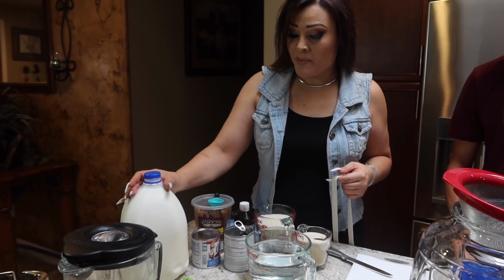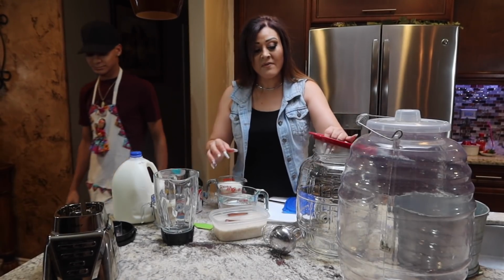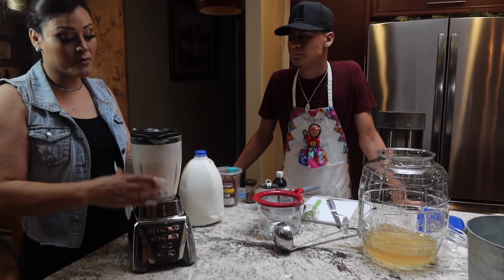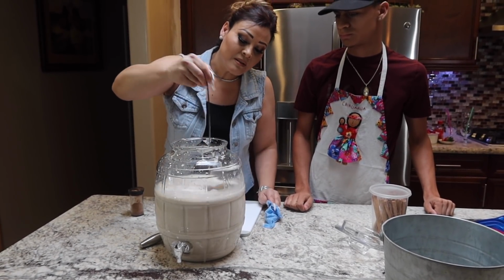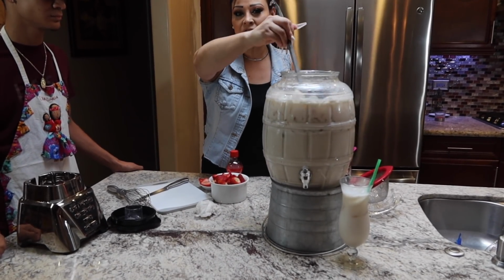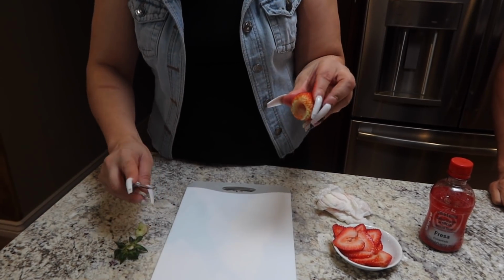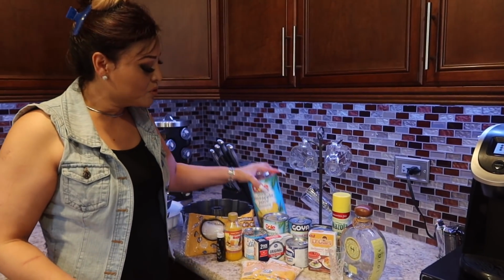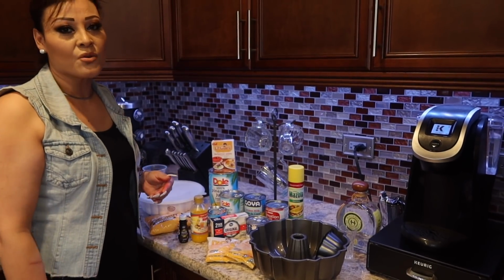How To Make A Traditional & Strawberry Horchata | Hilda Chavez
Traditional Horchata: Makes 2 Gallons
2 Cups of Rice (Soak In cold Water With Cinnamon Stick Overnight place in Refrigerador/Blended All Together)
4 Cups of Water
1 Cup of Sugar
1 Gallon of Milk
1 Condensed Milk
1 Evaporated Milk
2 Tablespoons of Vanilla Extract

Strawberry Horchata:
Follow The Recipe Above
1 Lb Of Strawberries Blended With Horchata (Wash & Then Cut 4 Strawberries To Decorate)
1 Tablespoon Of Strawberry Extract (Food Coloring)